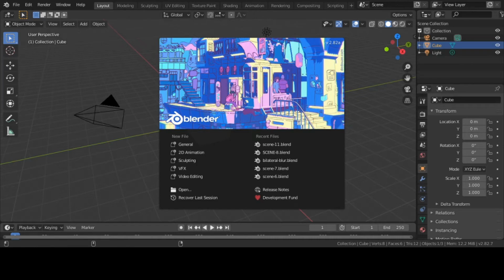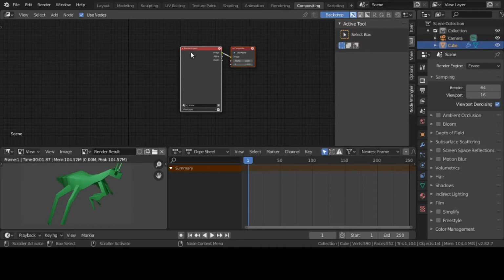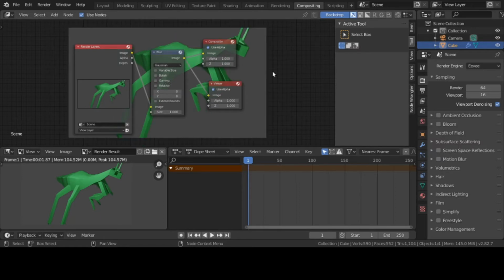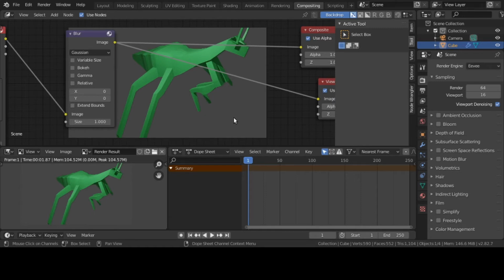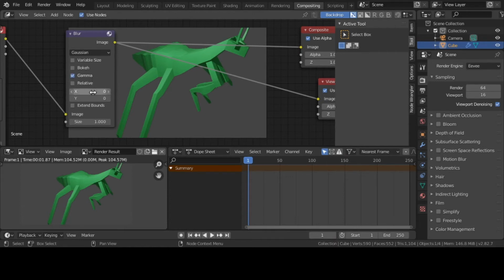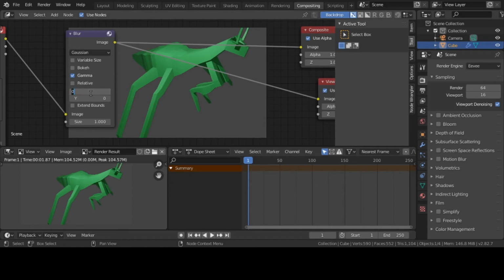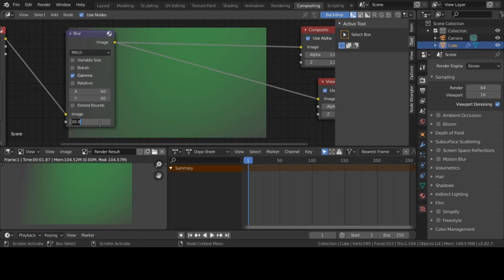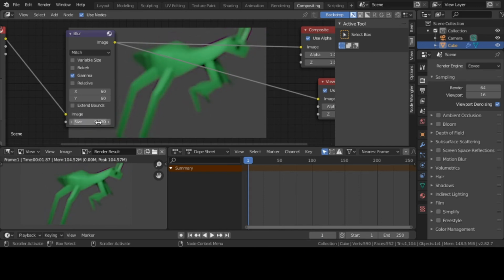Blender Blur Node: Baltimore